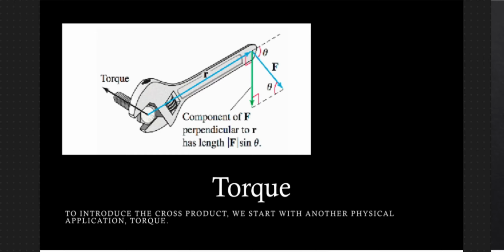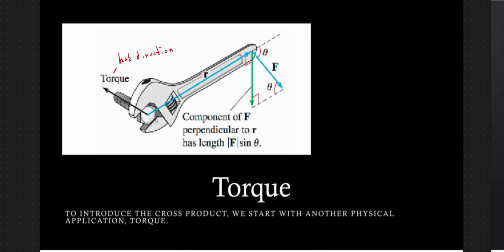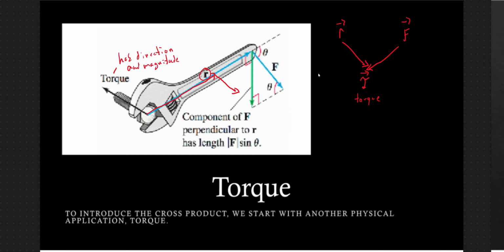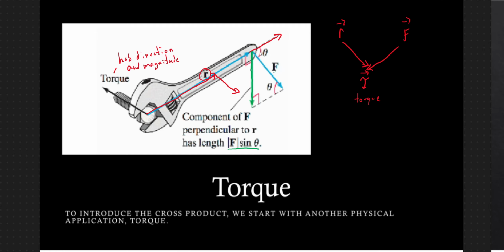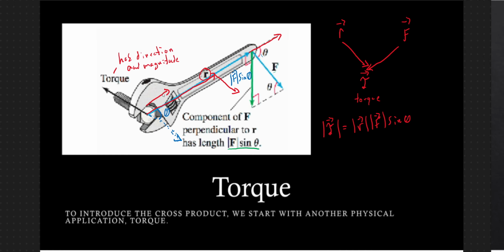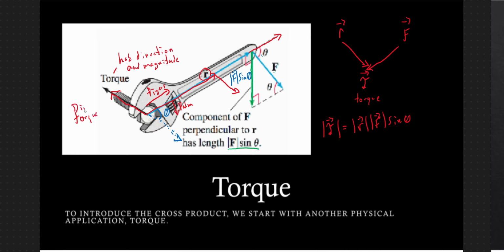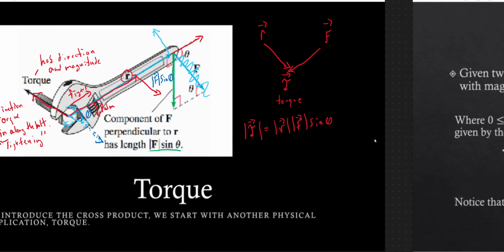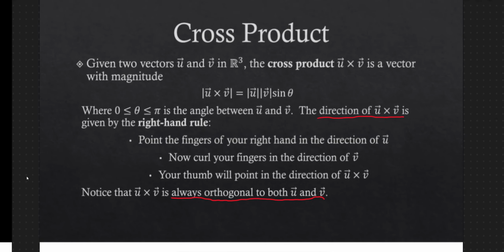13 4 2 Torque and the Cross Product